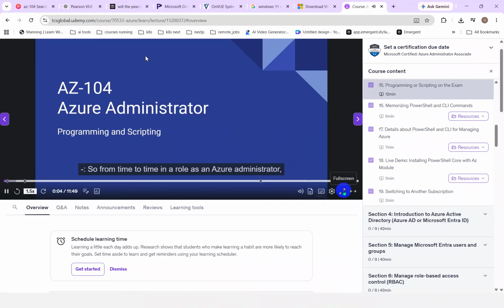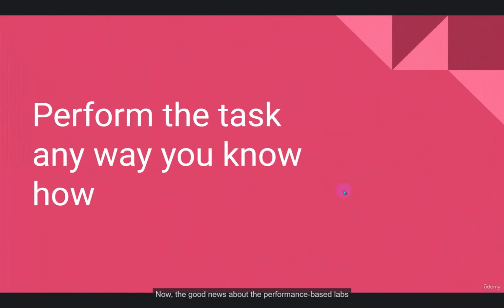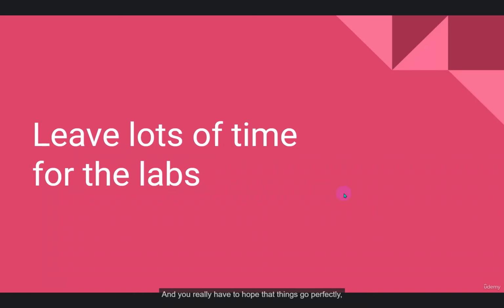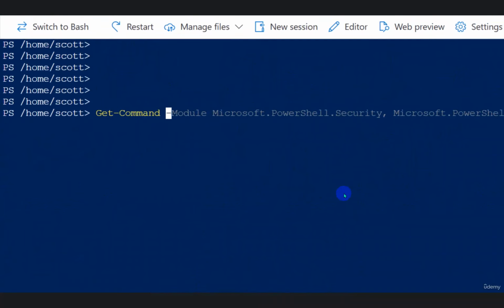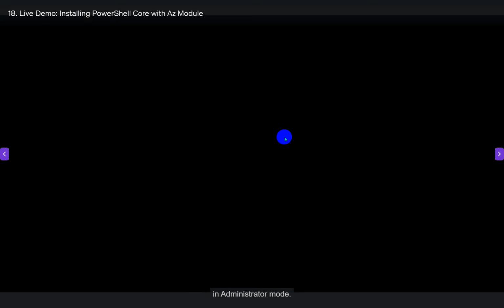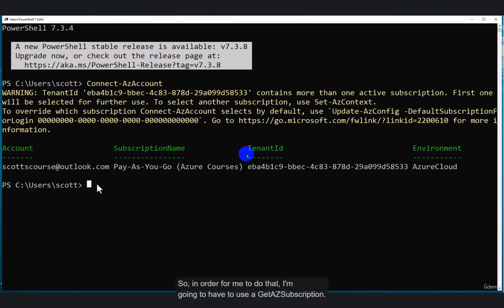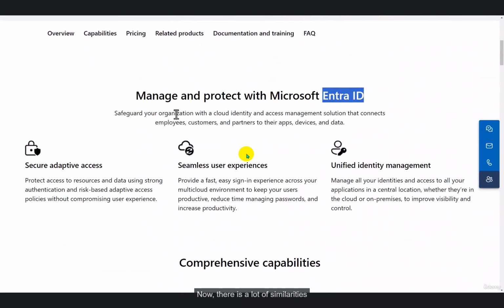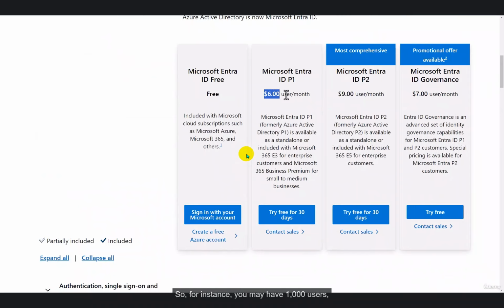3 Powershell and CLI